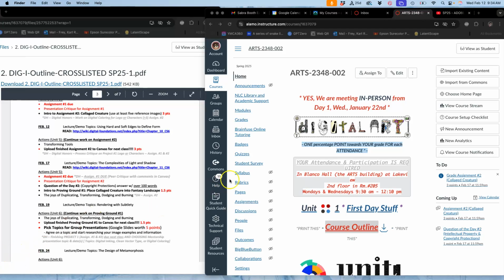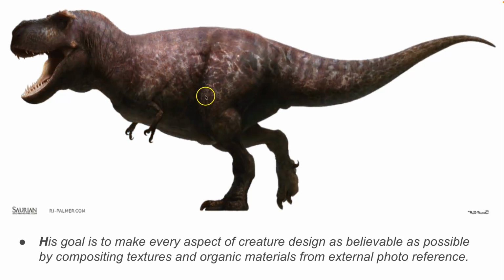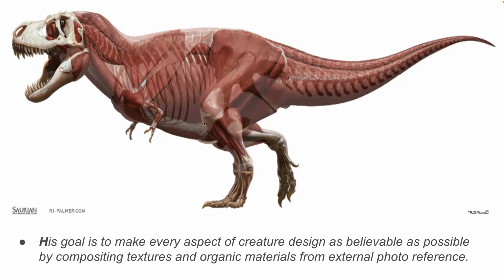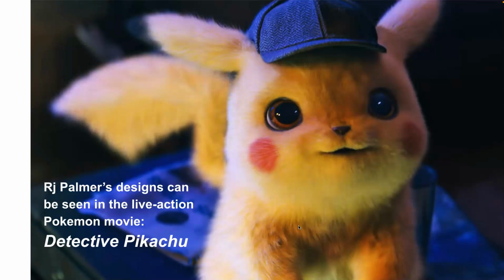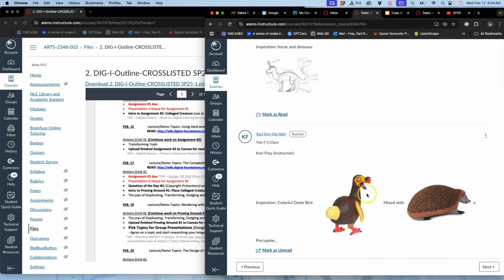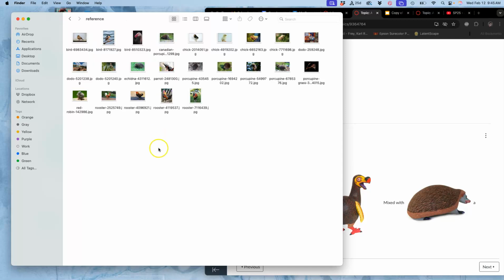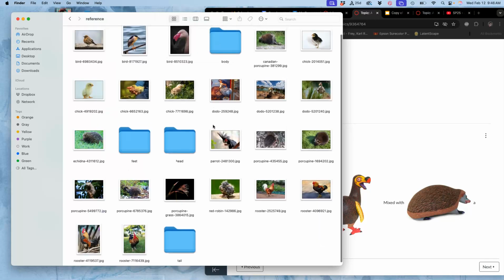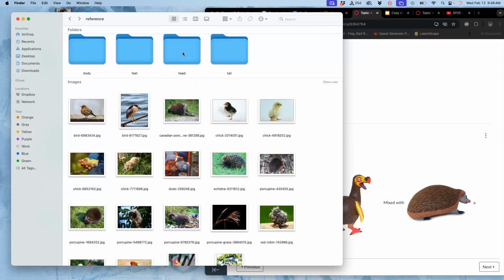2 Professional Inspiration and Organizing Your Reference Images